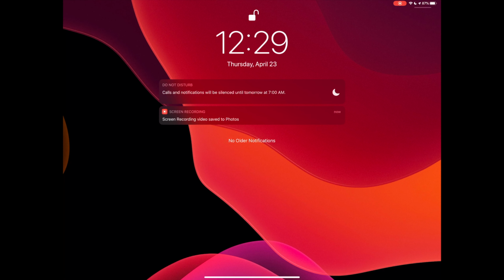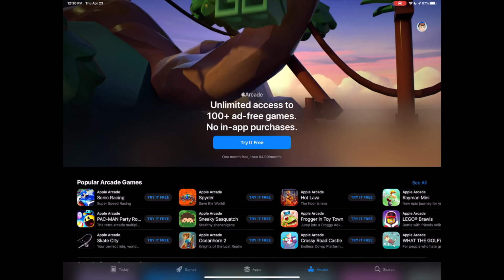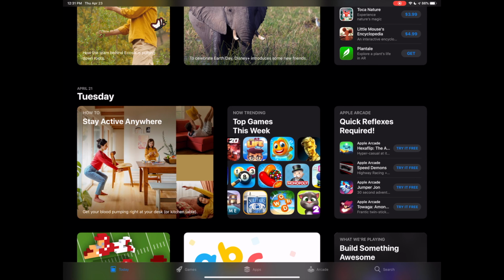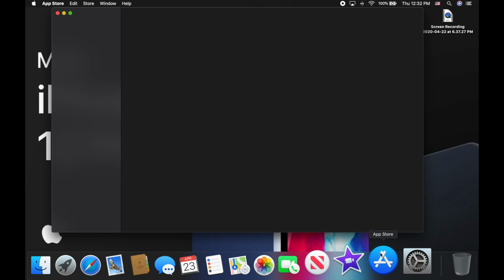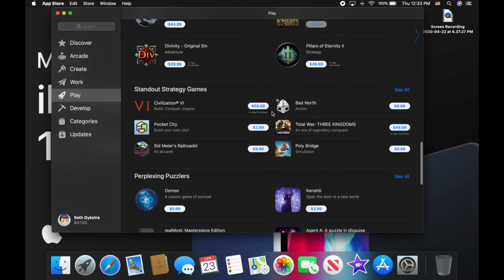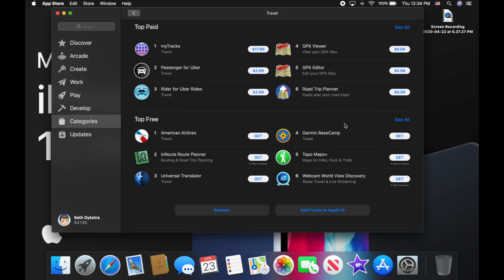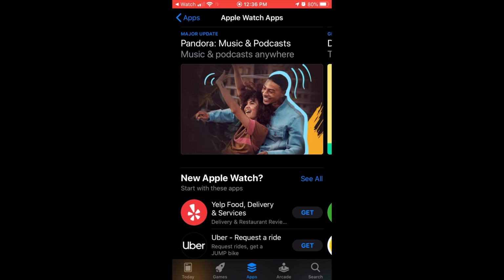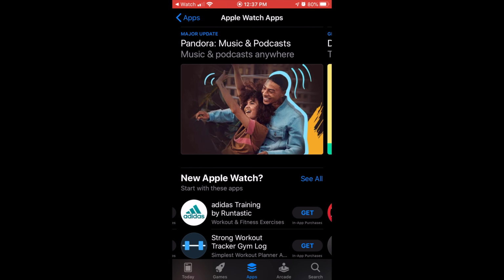How to download apps on iPhone/Mac/iPad/Apple Watch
Want Free video optimization and helpful tips for your videos or to see how other people's videos are doing?
This video is a tutorial on how to download apps on these devices.

Thanks!!

Buy a Eufy life security camera and get a discount using this
Buy a Nebula portable projector and get free accessories using this
Use this link to buy things from Anker and Soundcore and you’ll be supporting this channel at no extra cost